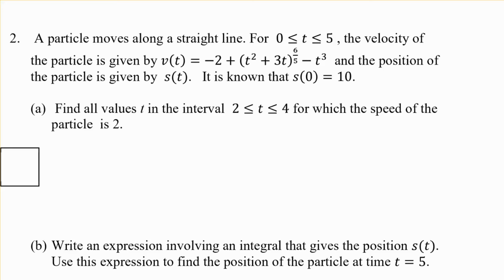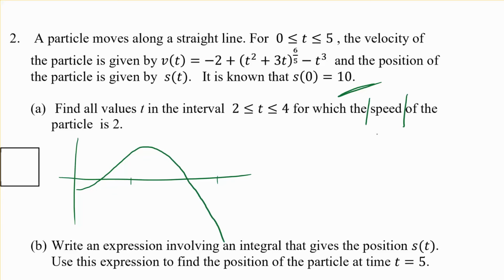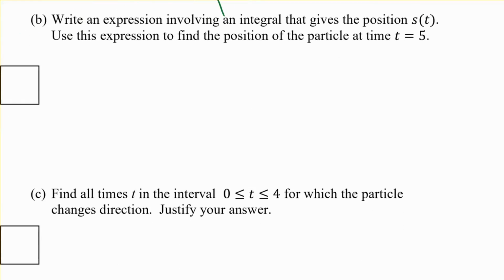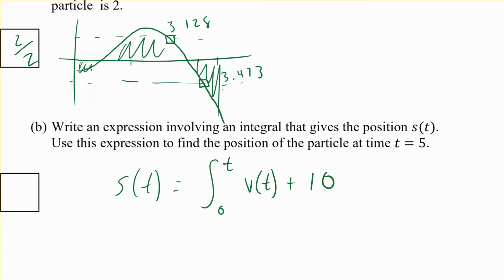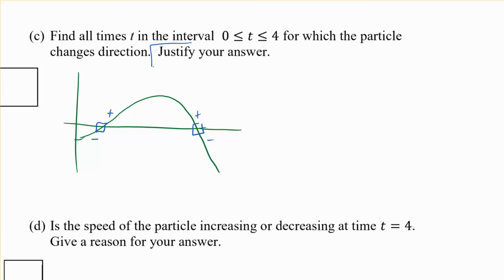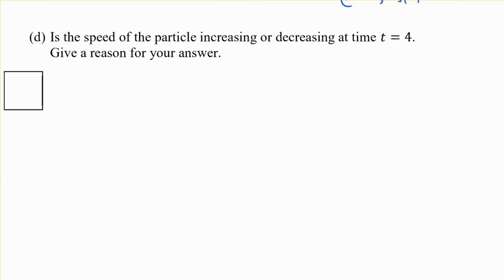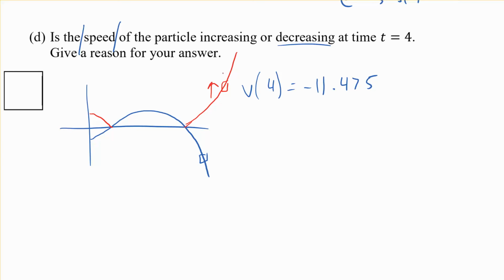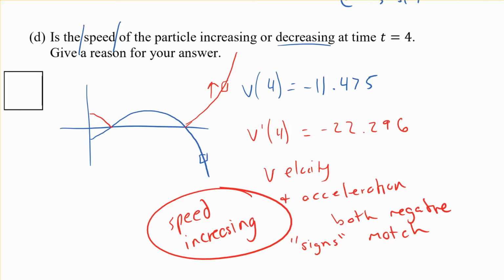AB_Teamer_5B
calc